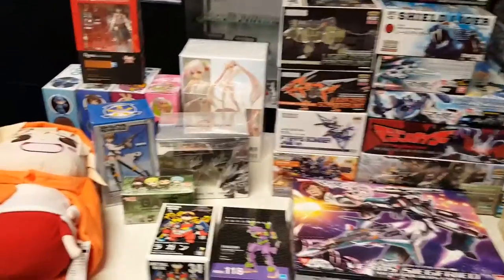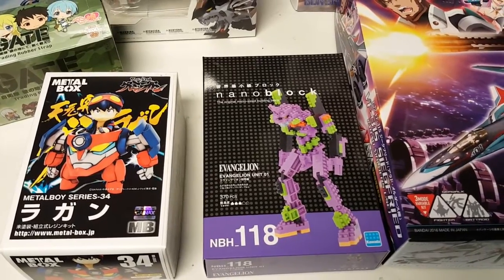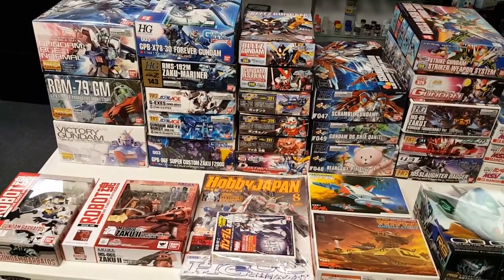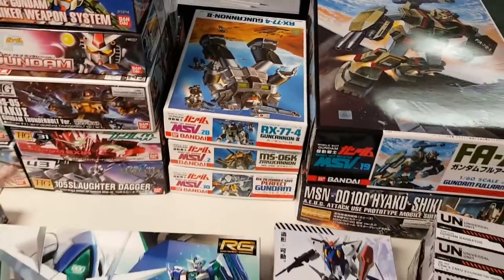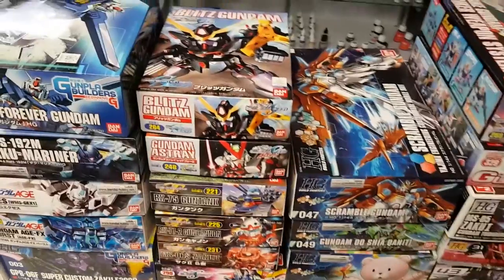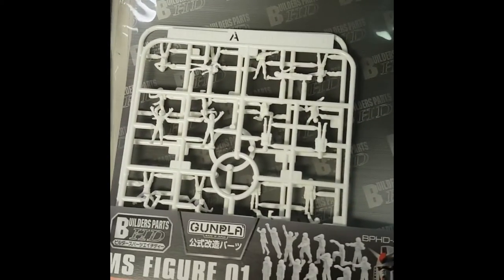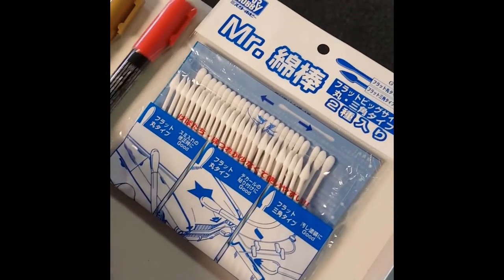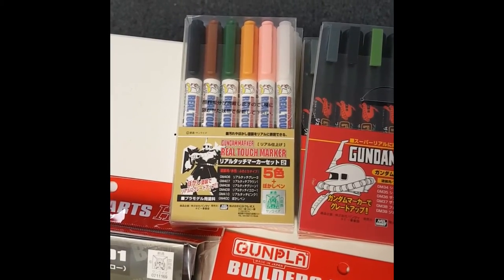Gundam Kitchen vlog 10 4 New Gunpla, Zoids, Nendoroids, Kotobukiya and more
First Gundam Kitchen Vlog

NEW shipment from Japan!  Checking out all the goodies that just came into the store.  If you are in the South Jersey area come by the store.  If your in the US you can check out the site thegundamkitchen.com.  I don't focus on online business so the selection on the site may not be current.  If you are interested in anything comment here, on facebook or instagram